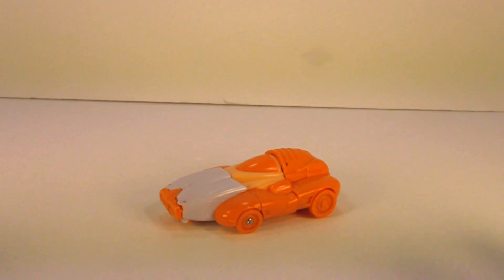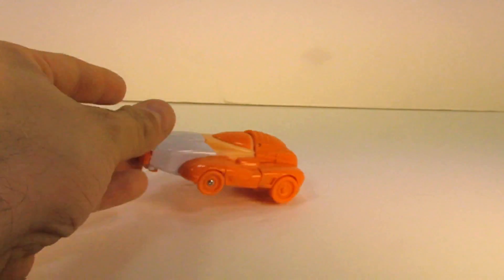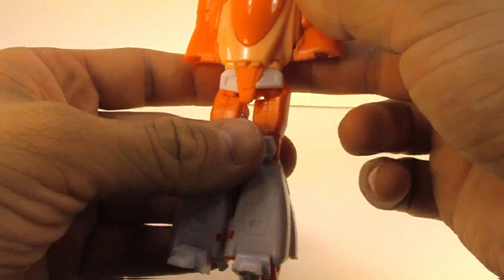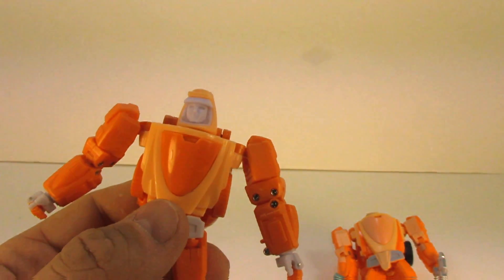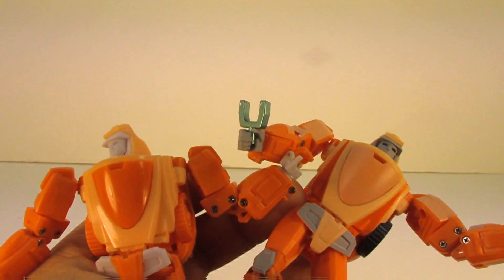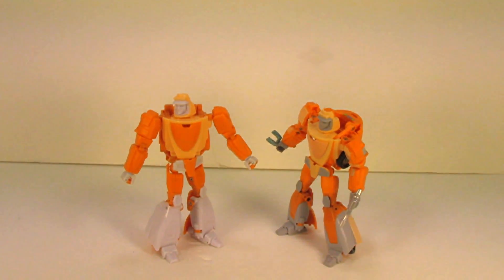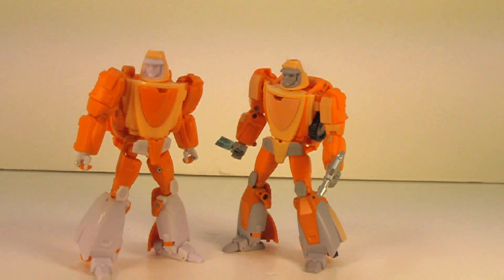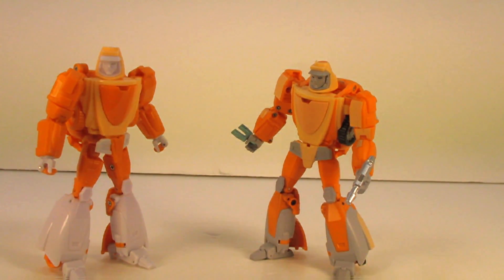X Transbots Ollie 2 1 OVERVIEW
This is an overreview of .  where we take a look at the figure, and compare it to the previous version.

Thanks Again!!!